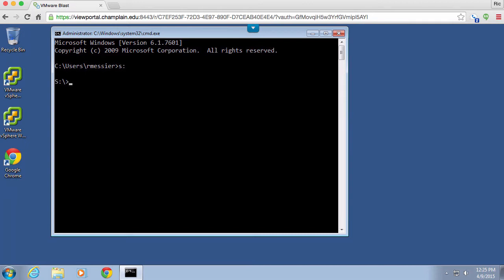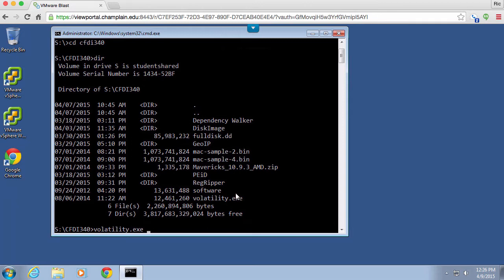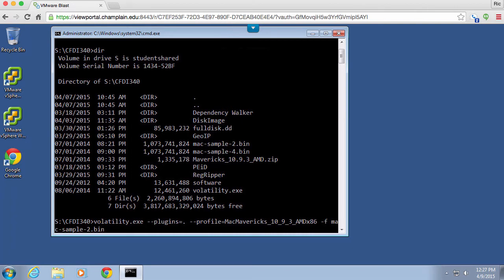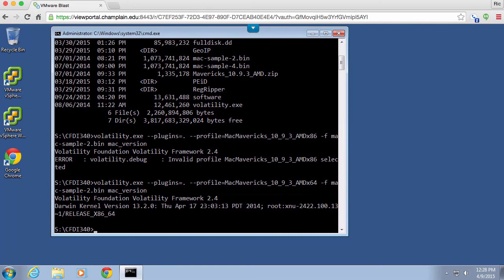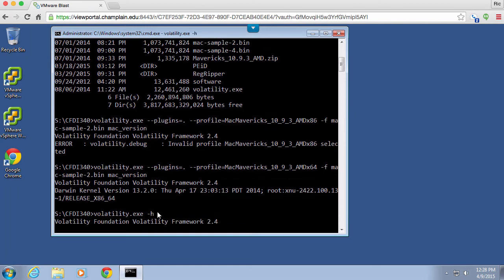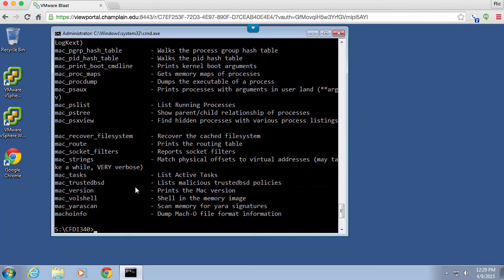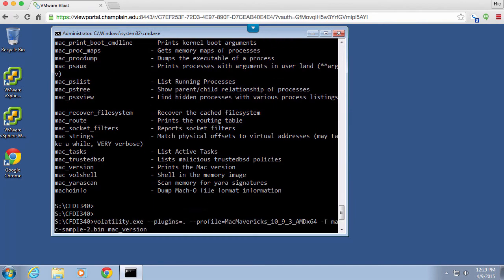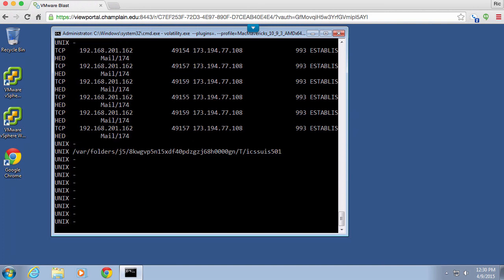Memory Forensics with Volatility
Demonstration of the use of Volatility to extract information from a memory capture for CFDI340 at Champlain College.